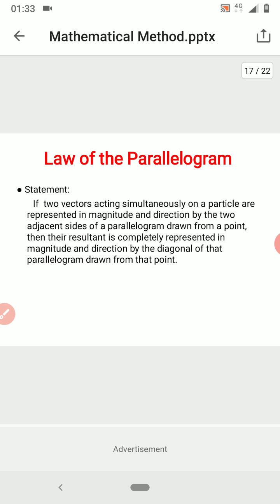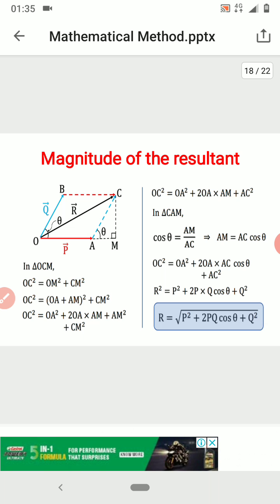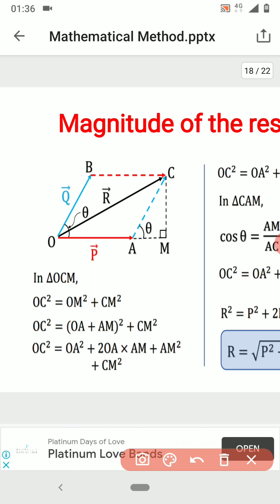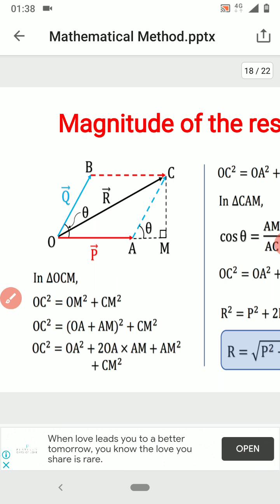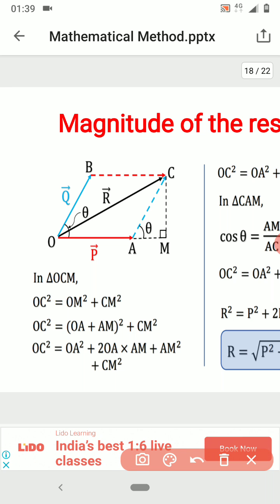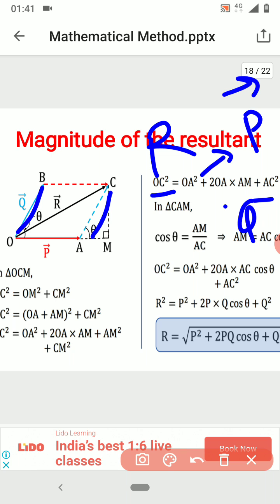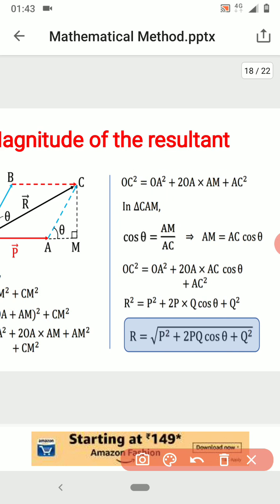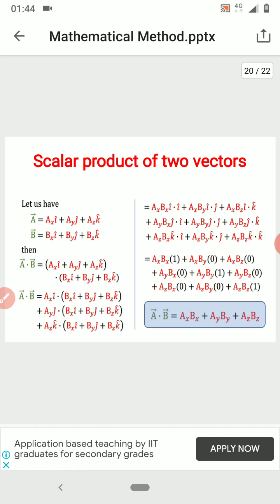Law of parallelogram of two vectors